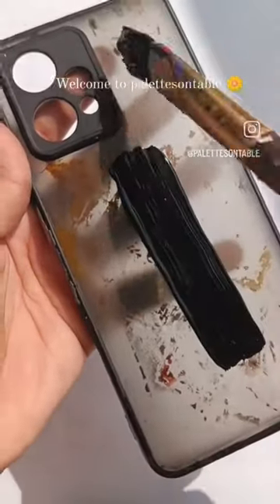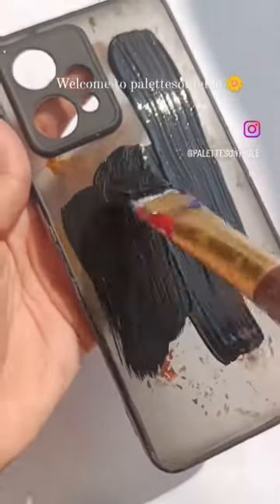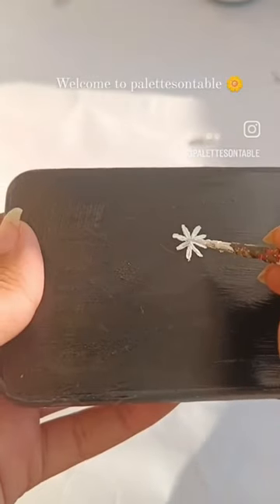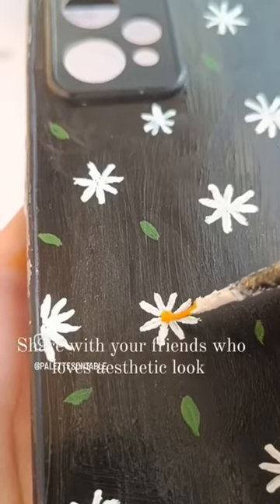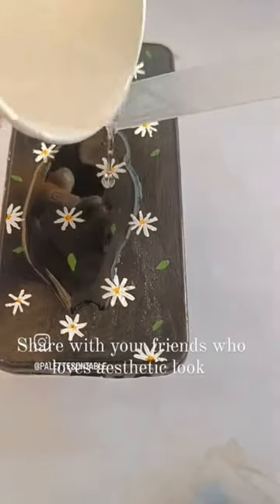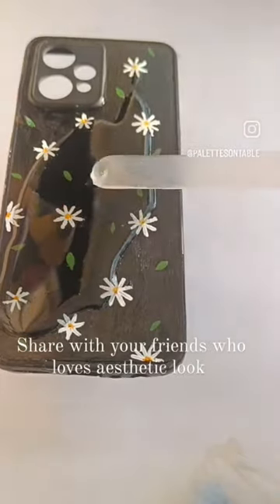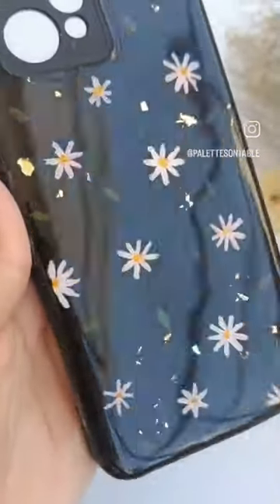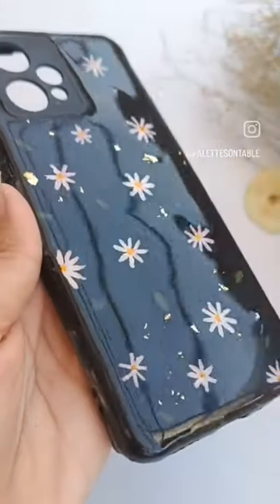resin phone cover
resin phone cover with aesthetic look and tutorial